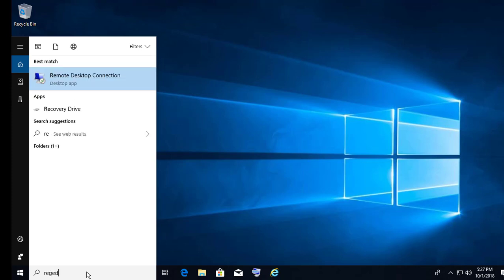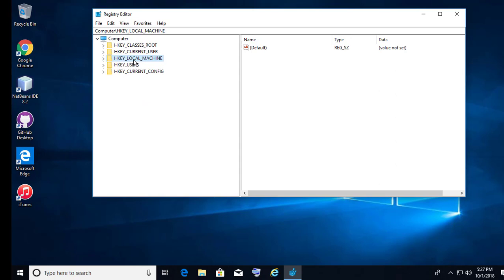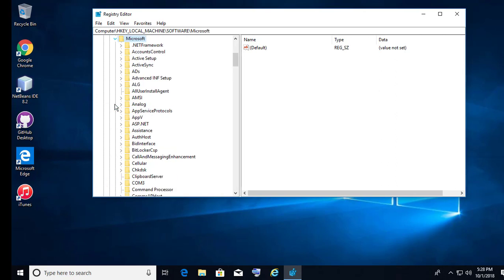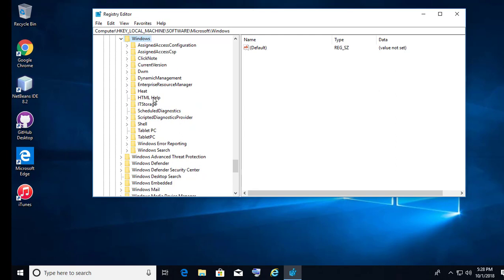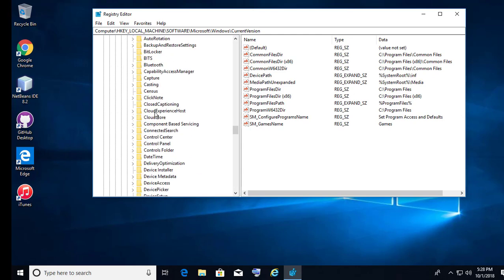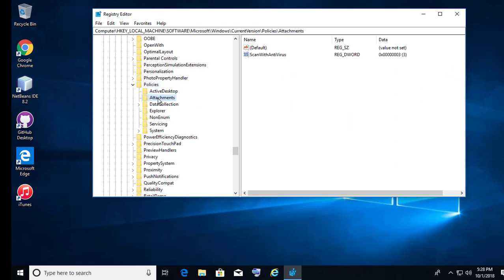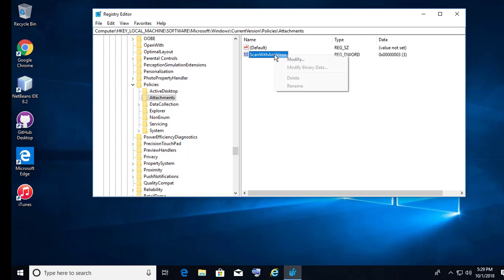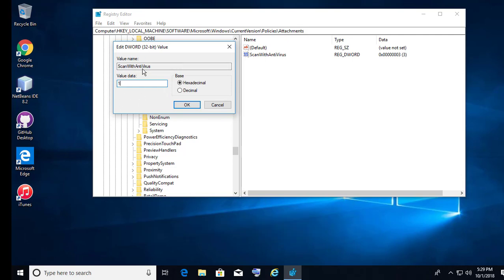How To Fix & Solve Chrome Download "Virus Scan Failed" Error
This Tutorial helps to How To Fix & Solve Chrome Download "Virus Scan Failed" Error